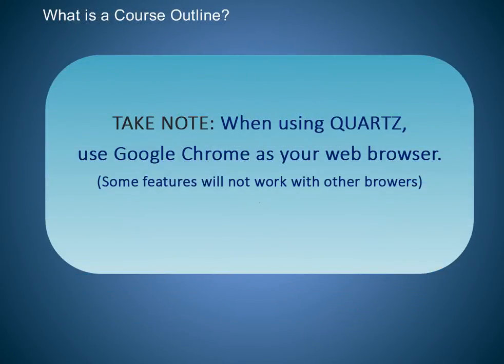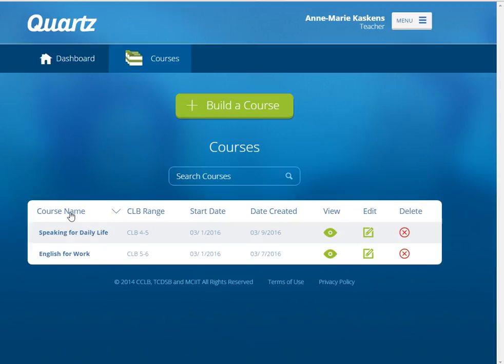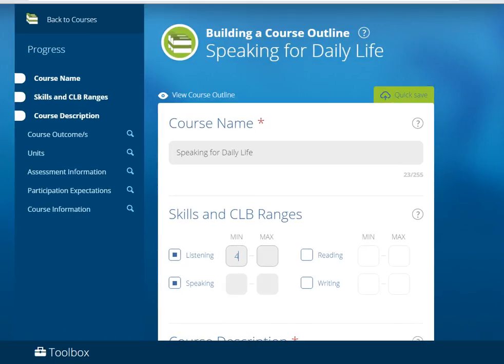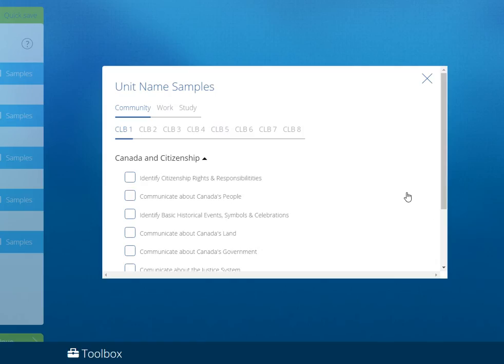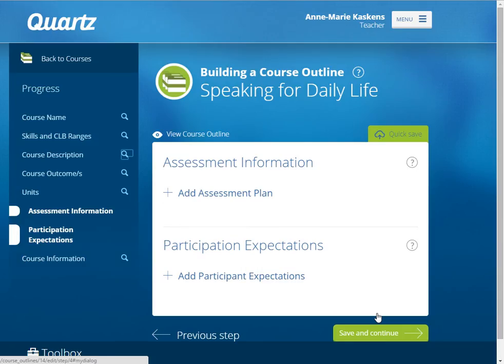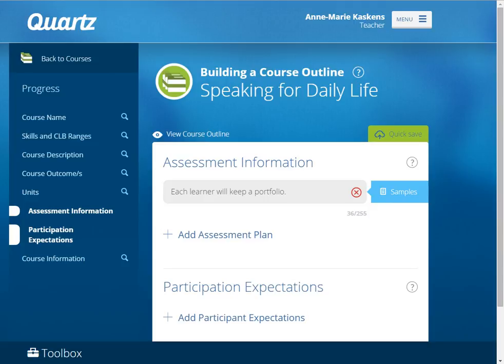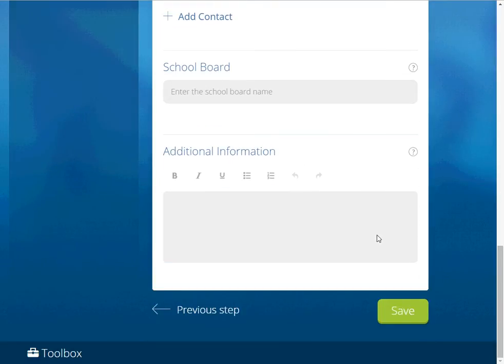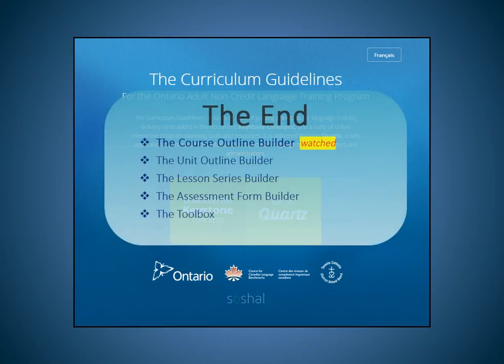QUARTZ: The Course Outline Builder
A 5-minute demonstration of the Course Outline Builder, one of five builders on Quartz